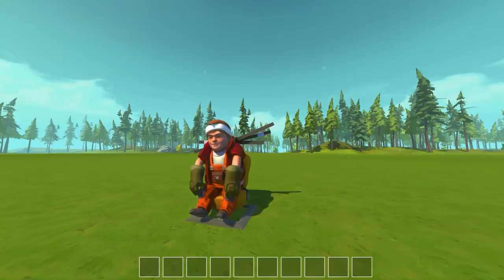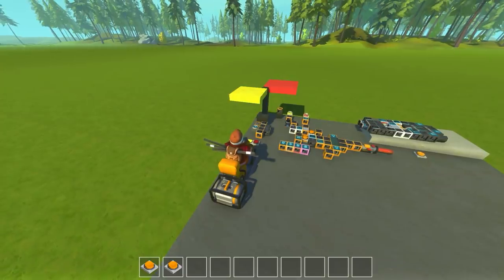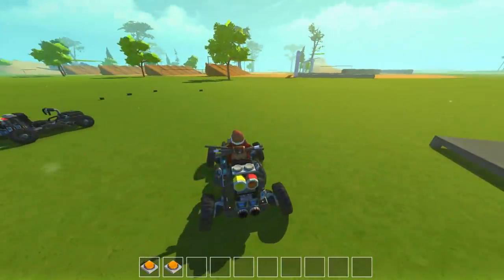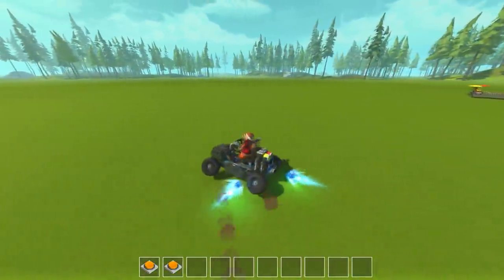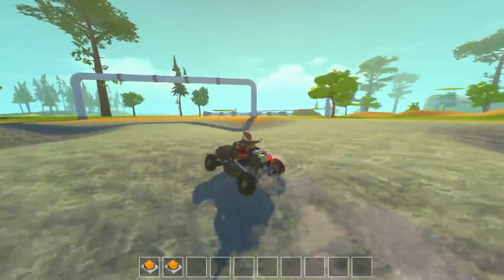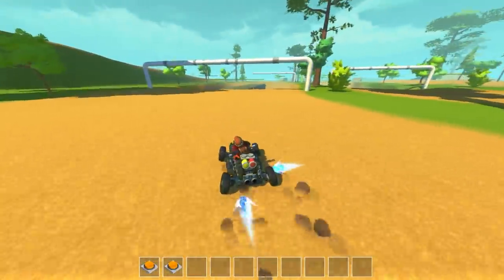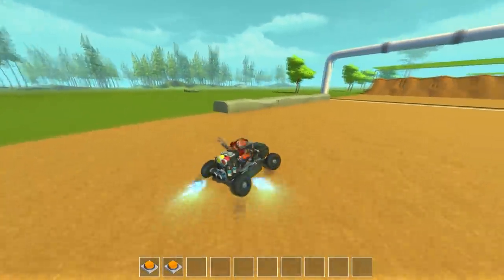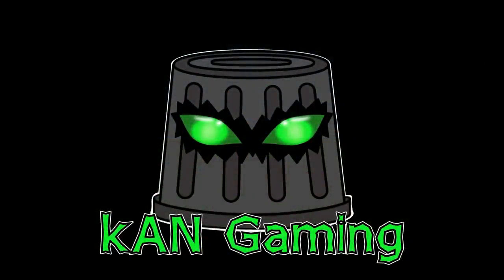EPIC Go Kart With Drift Boosting and Power-Ups! (Scrap Mechanic #355)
Hey everyone and welcome back to more Scrap Mechanic! Today we are looking at a go kart with special power-ups, boosts and even drift boosting! This go kart is an awesome build for racing!